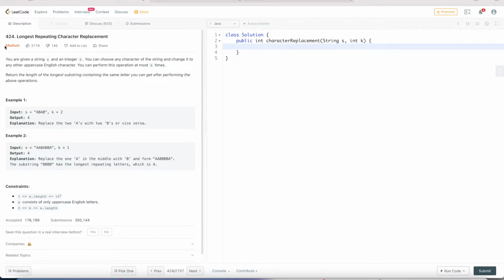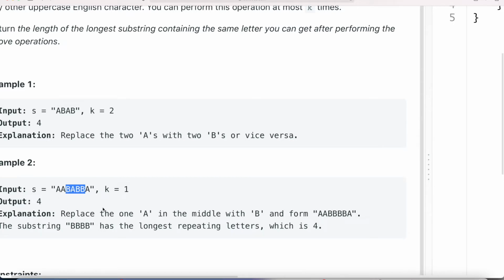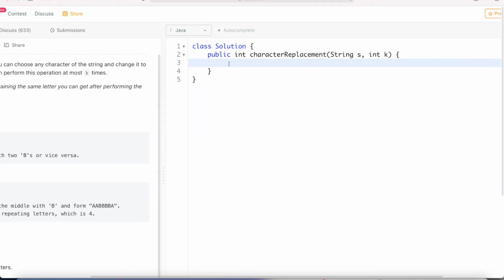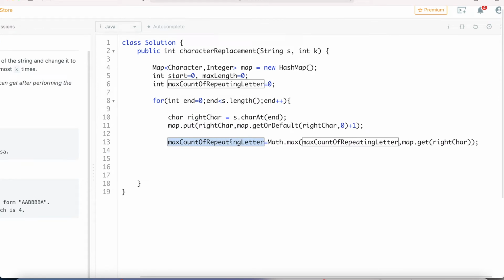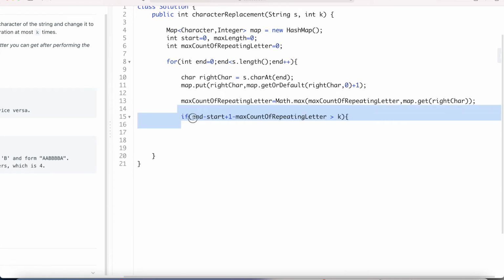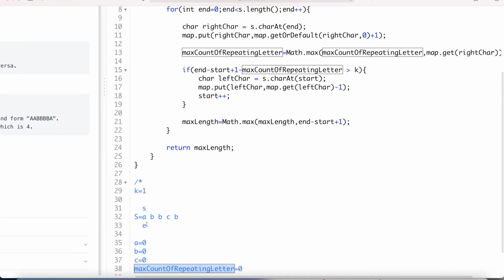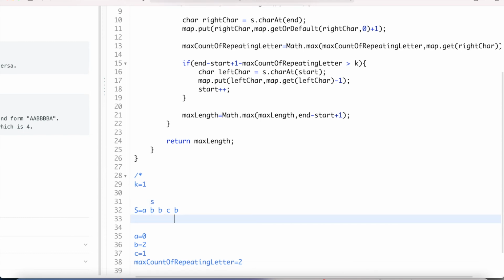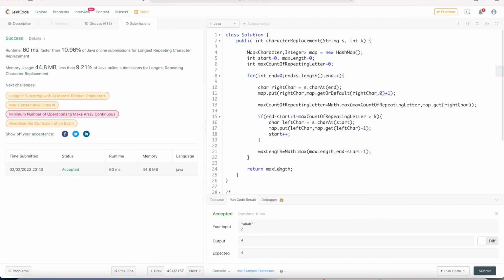Sliding Window 5 - Medium - Longest Repeating Character after Replacement - JAVA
Coding Interviews - Longest Repeating Character after Replacement (LeetCode)
This interview question is commonly asked by companies like Amazon, Facebook, Adobe.
In this video we have solved the problem using Sliding Window approach + once special variable along with visual representation of example.

Time Complexity -
For the above algorithm, the Time Complexity will be O(N), where 'N' is the number of characters in the input string.

Space Complexity -
The Space Complexity of the algorithm will be O(26) to store each letter's frequency in HashMap, which is asymptotically = O(1)